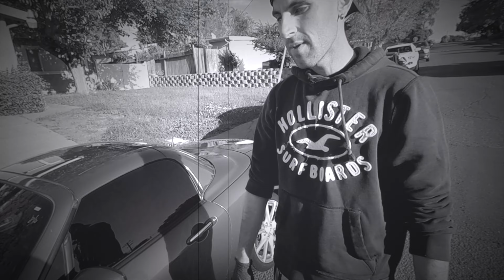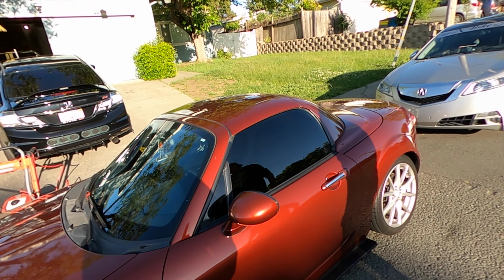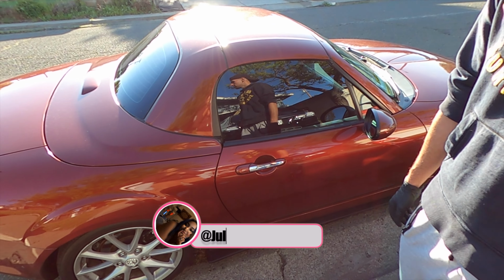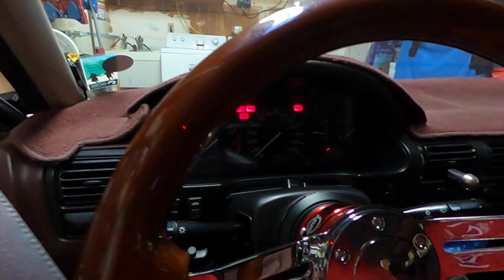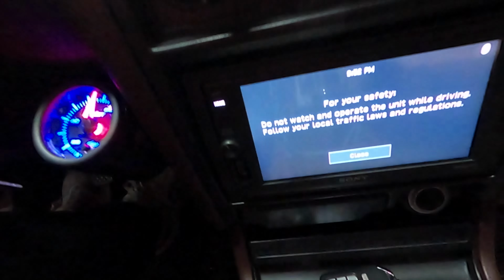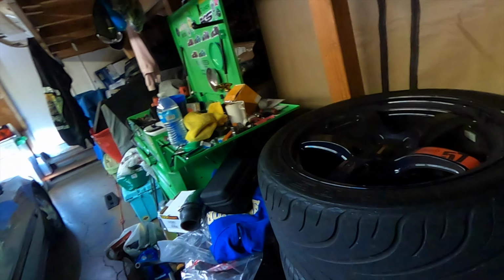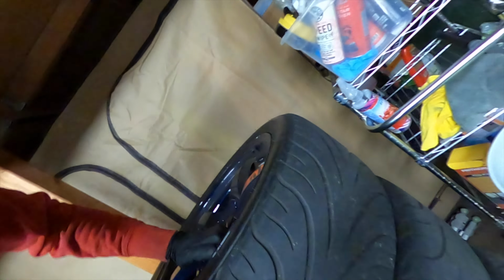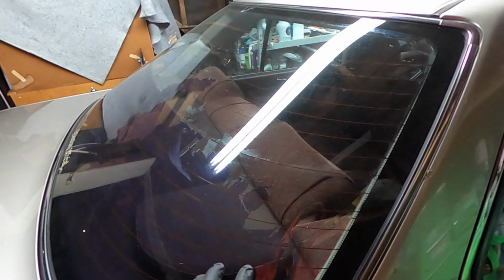LIFE UPDATE!🙌| NEW DAILY!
Hello everyone! We introduced our new daily and gave you a small update on the CB7! Let us know what you want to see!

Any questions about the cars can be DMed to @Slowkay_Official on Instagram!

Jules IG: @Jullestagram
Kay's IG: @Slowkay_Official